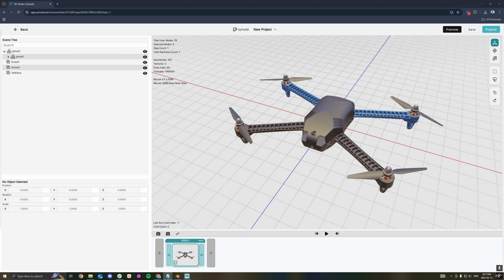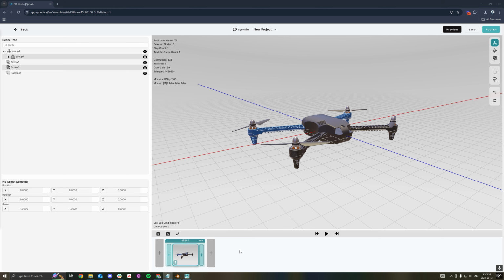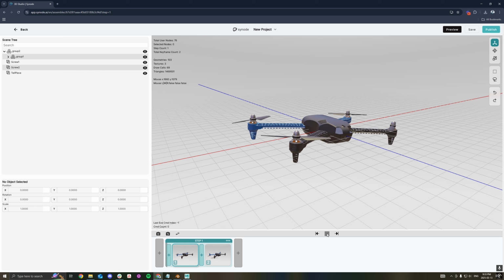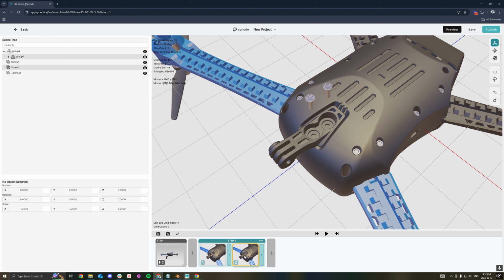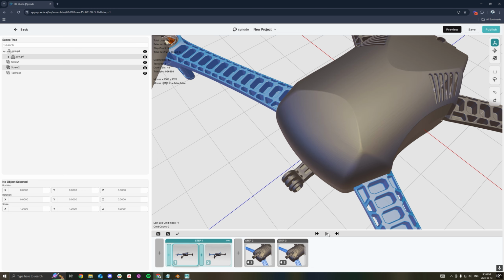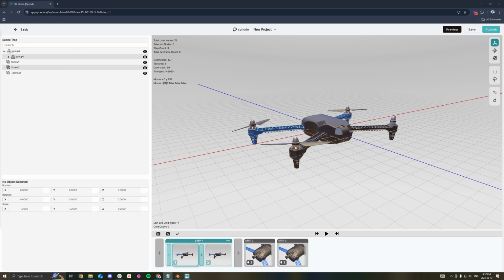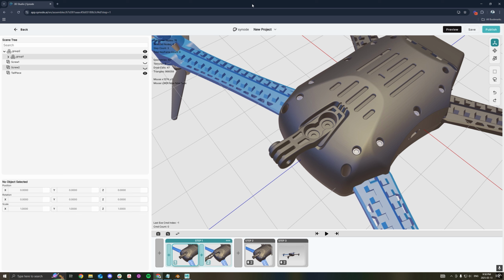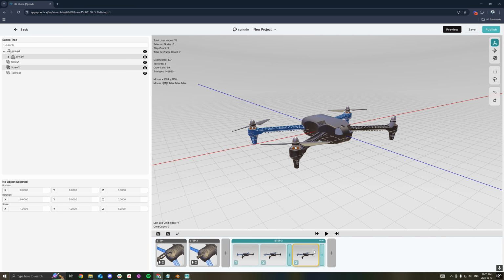Timeline overview in the Synode Builder (V3)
In this video we go over the timeline in the Synode Builder (V3).

Chapters:
0:00 Intro
0:24 Save camera angle
0:38 Adding keyframes
1:01 Play button
1:09 Creating a new step
2:24 Refresh camera angle
2:37 Re-order steps
3:14 Reverse keyframes
3:33 Jump to first/last step
3:48 Deleting steps and keyframes